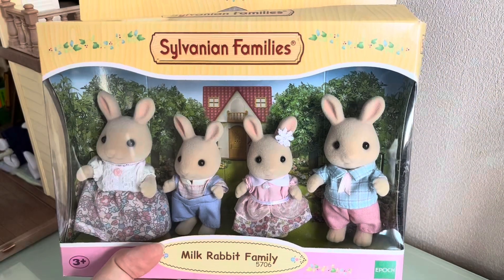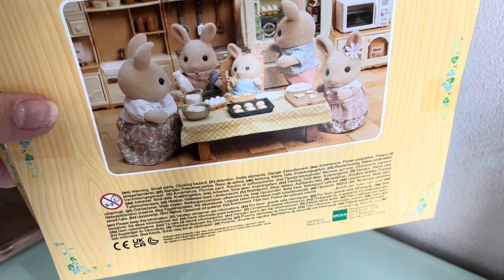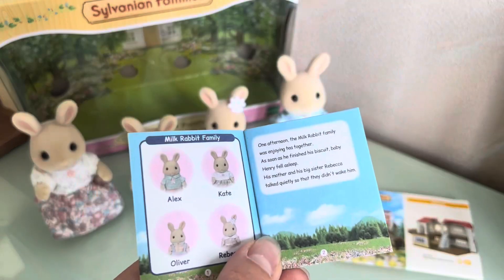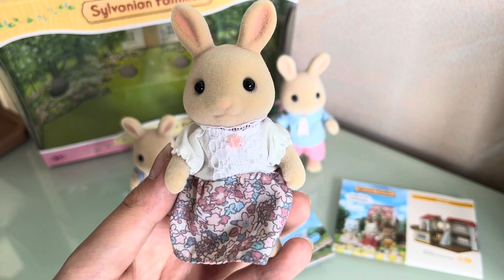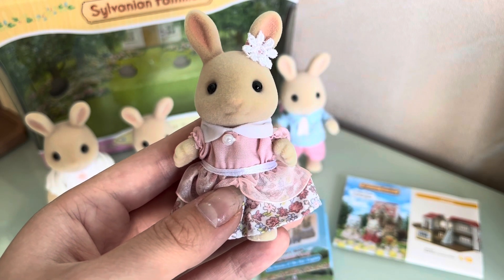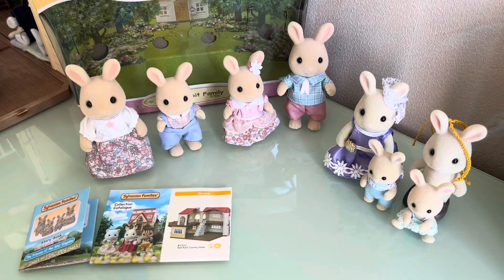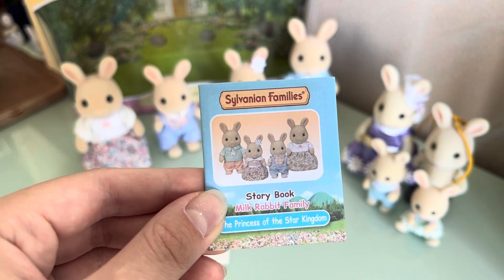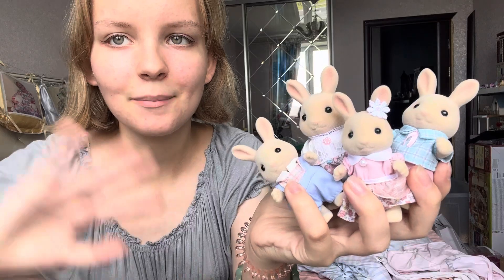New Sylvanian Families Milk Rabbit Family - UNBOXING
Hi everyone!👋

Today I'm unboxing rare Sylvanian Families twins set with Eddy & Becky the otters!🦦